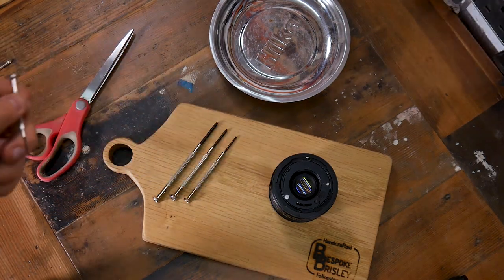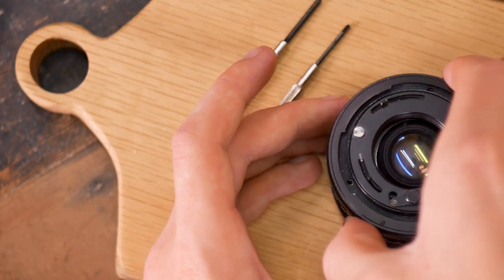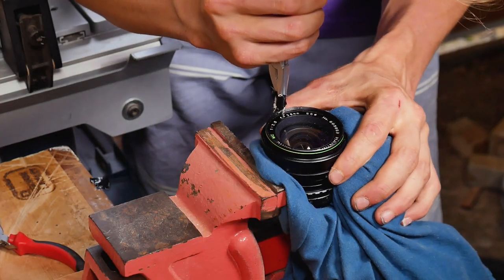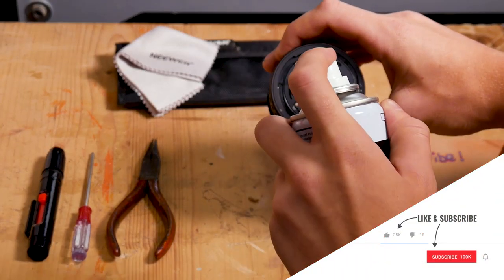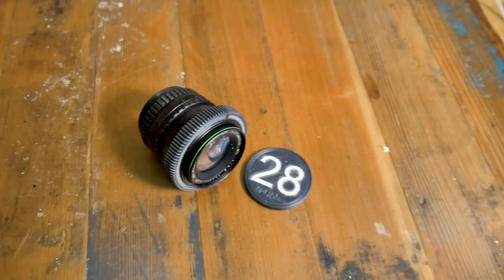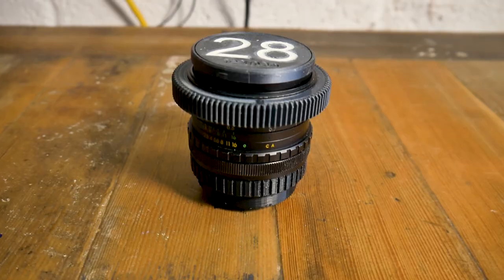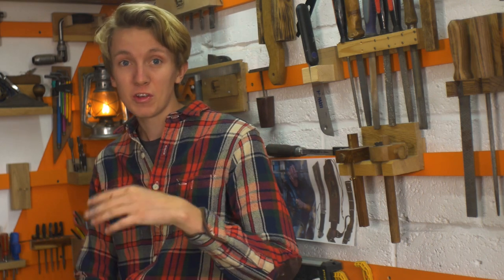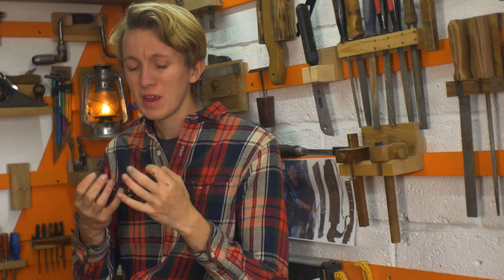Turn Any Lenses Into A Cine Lens, fix stuck aperture blades vintage lens canon fd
diy cine lens Modding vintage lenses for cine is a cheaper alternative to buying modern cine lenses. we will also learn how to fix a broken aperture blade on the  canon fd mount on the  HANIMEX 28mm which was used on my Lumix g7

how i did a full Cinema Lens Conversion on a vintage  Lenses, to get an affordable full Prime Cine Lens and also a little more Independence as a filmmaker. and a great DIY project to develop an understanding of lenses and camera

micro four-thirds mount for Lumix g7 and Lumix g90